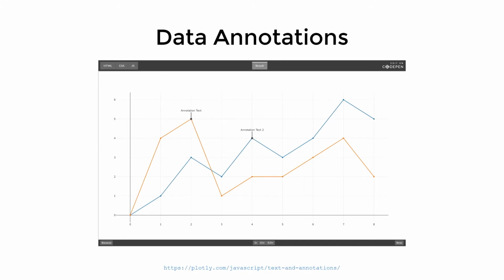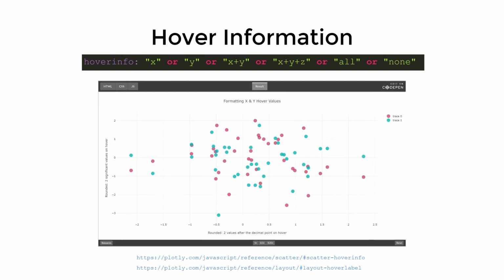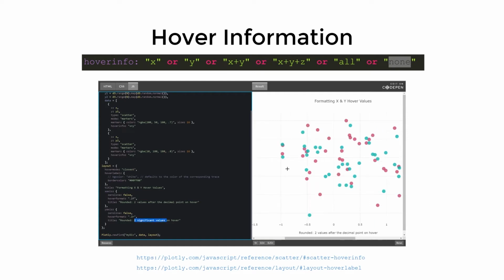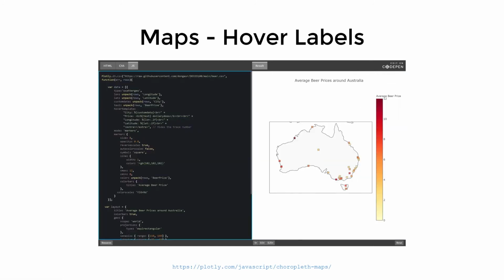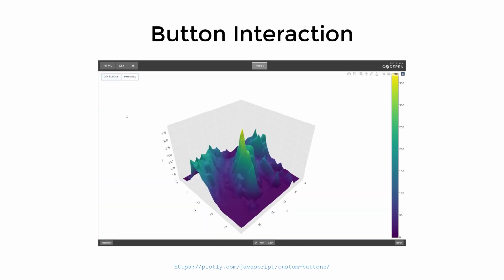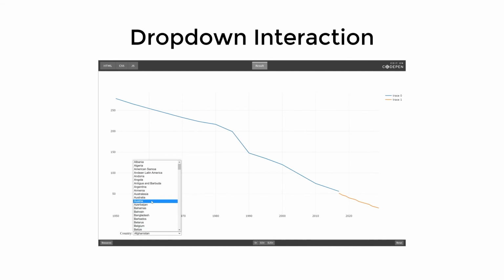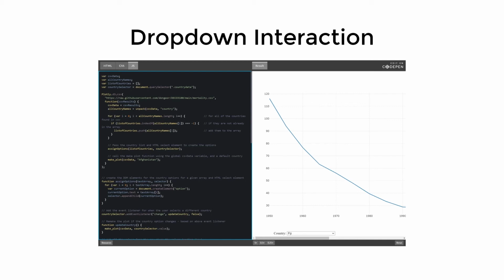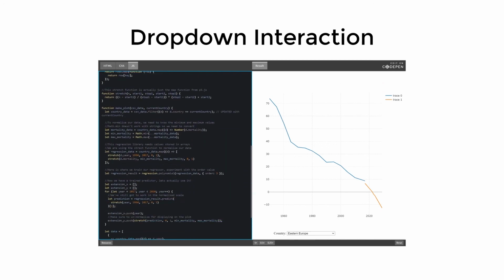Information Visualisation Week 10 Tutorial Part 2: Plotly Interactivity